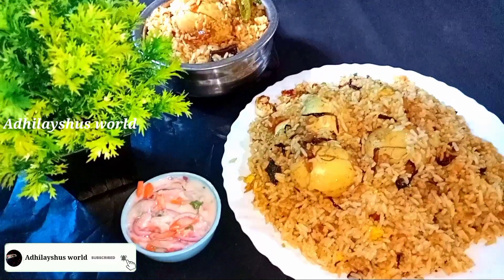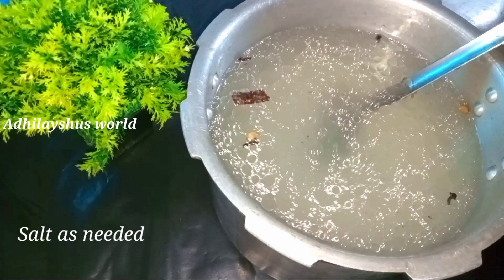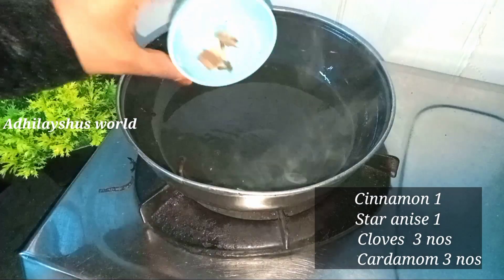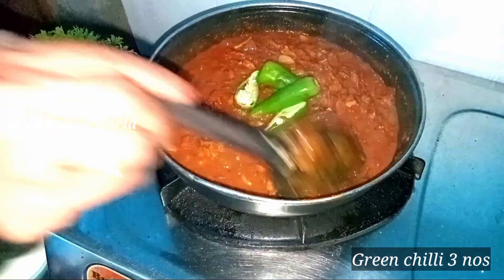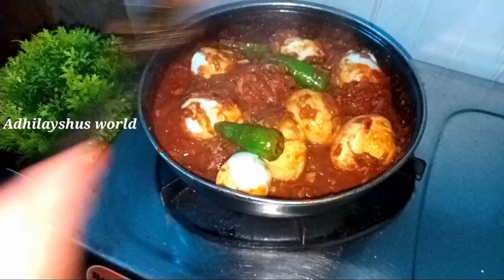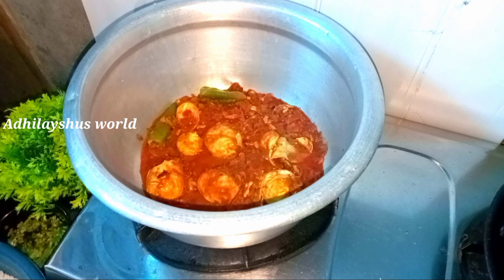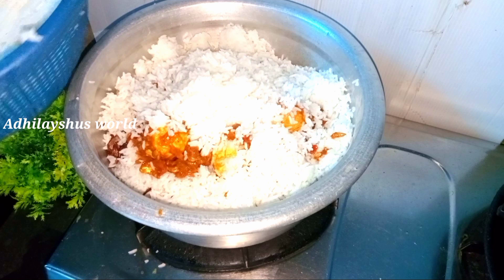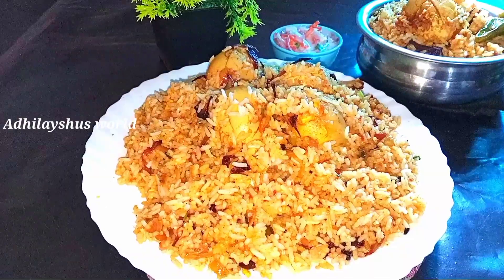കുട്ടികൾ ബിരിയാണി ചോദിച്ചാൽ പെട്ടെന്ന് തയ്യാറാക്കാൻ പറ്റിയ ബിരിയാണി|Duckegg biriyani|Adhilayshus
Hi friends, please do share your feedback about the recipe in the comment section below thanks you so much.